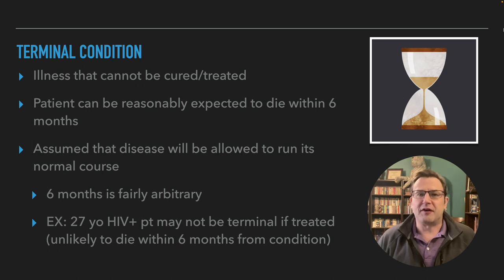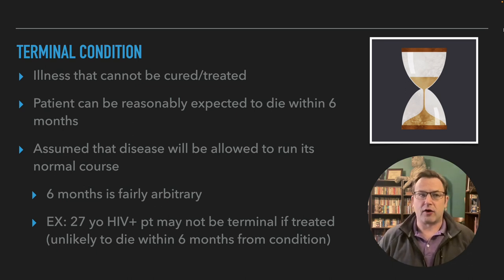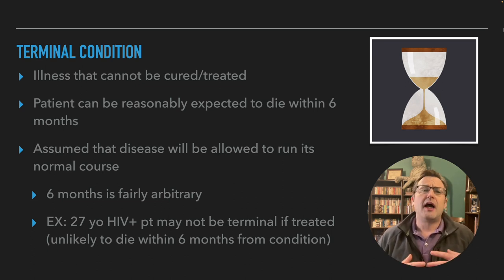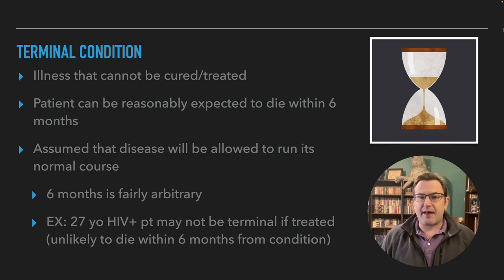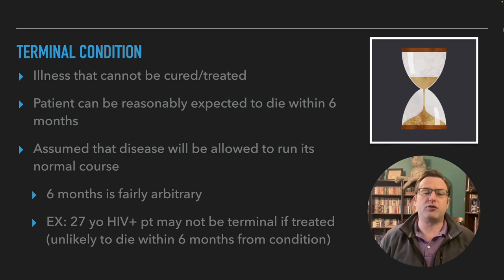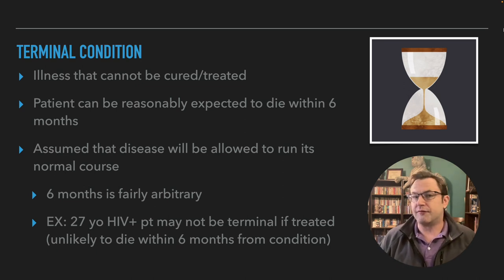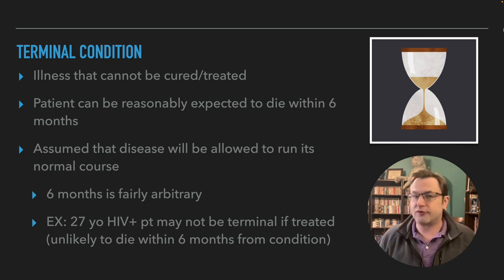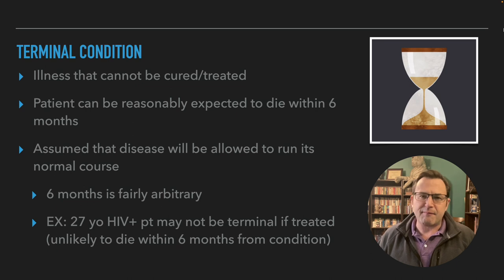NS 5344 Death By Definitions